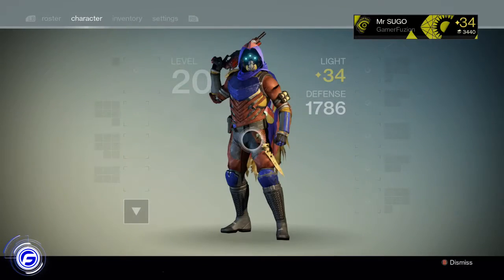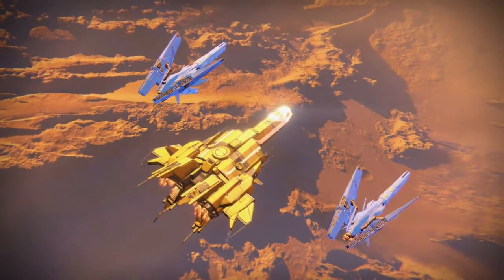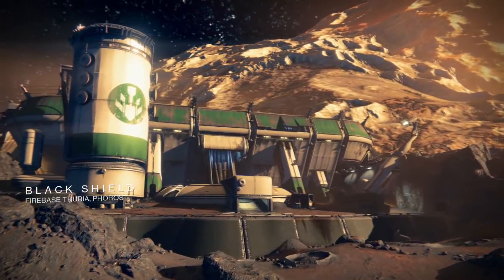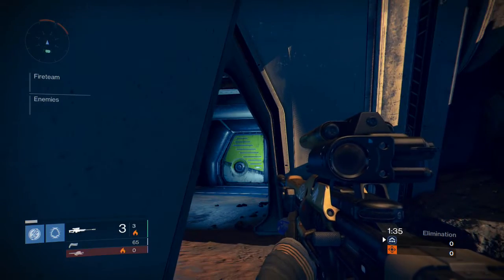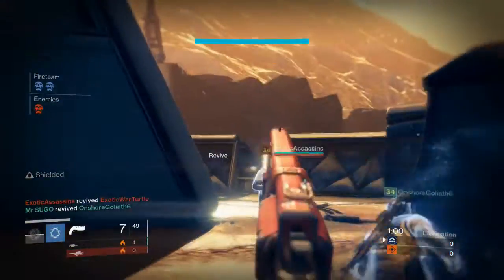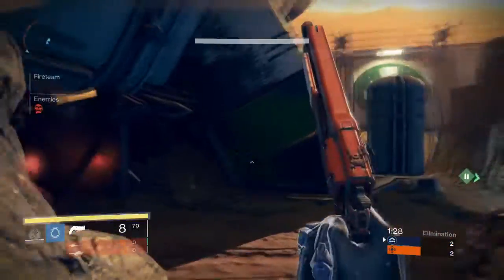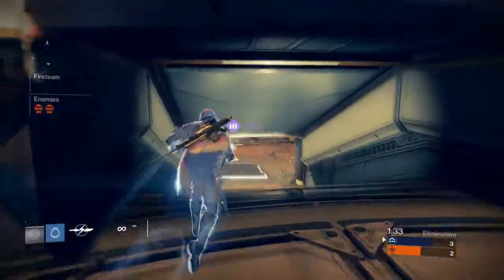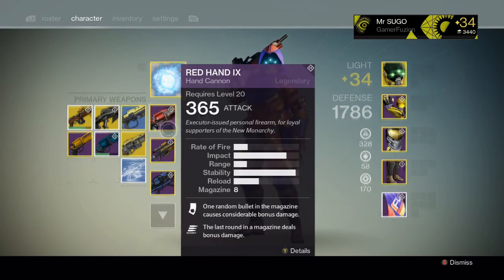Destiny Trials of Osiris Black sheild Weapons you should use and what perks you want on them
The weapons you'll want for trials June 26th-30th 2015

where we empower your gaming